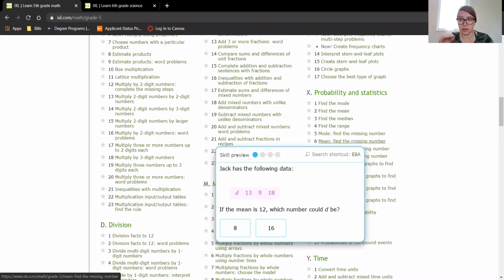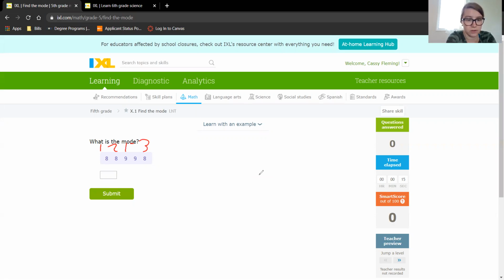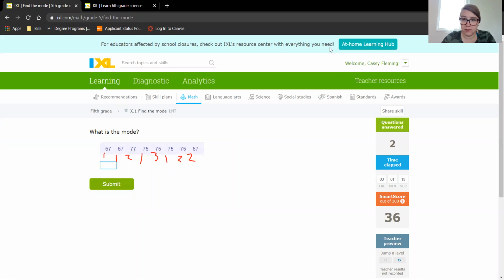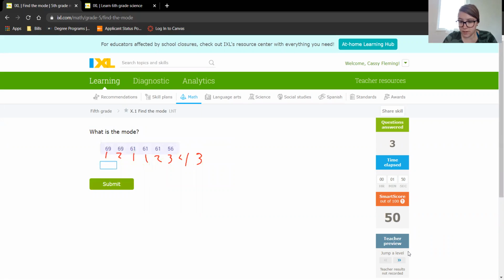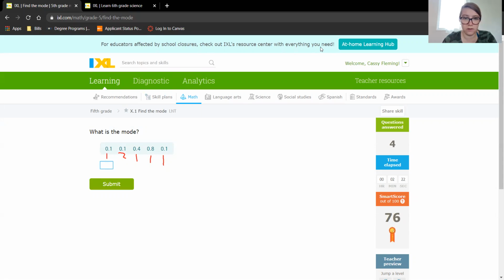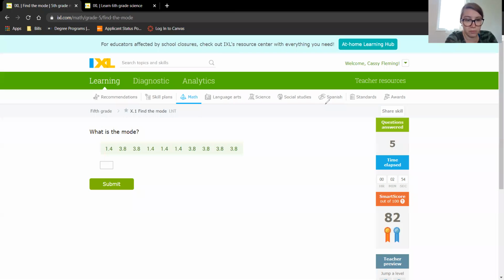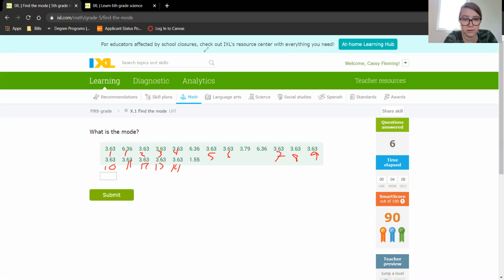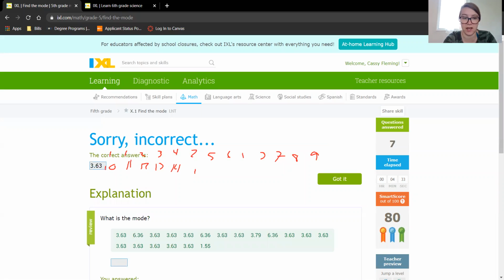6th Grade IXL Mode Practice (5/6/20)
In this video I practice finding the mode in different sets of numbers.